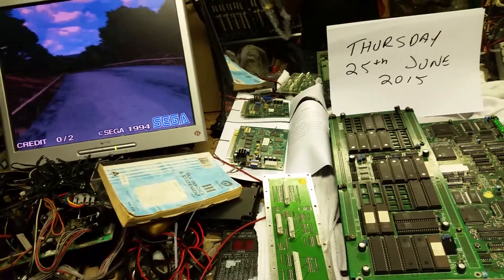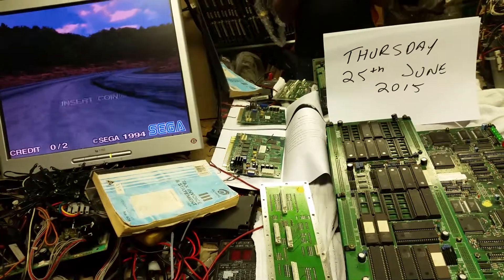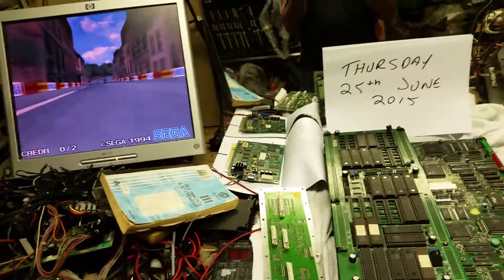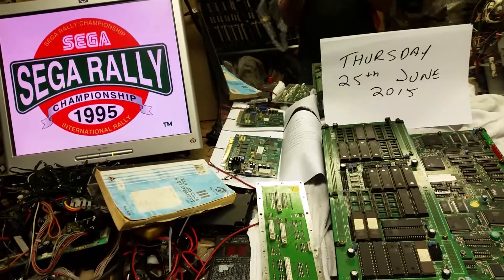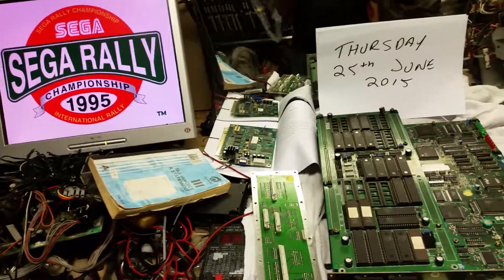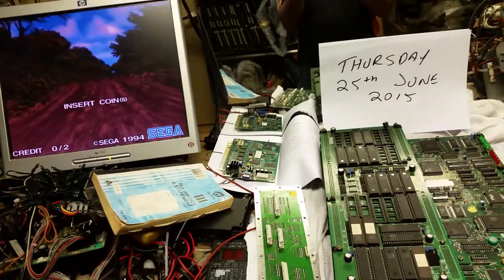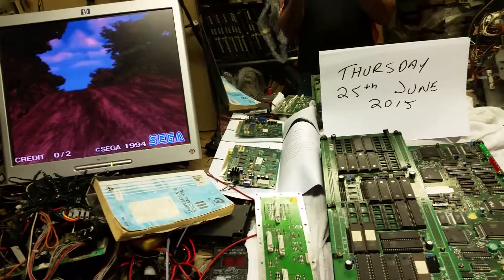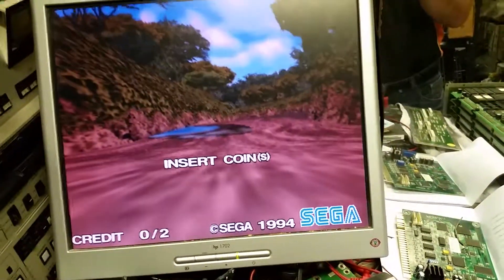Sega rally boardset showing missing car error